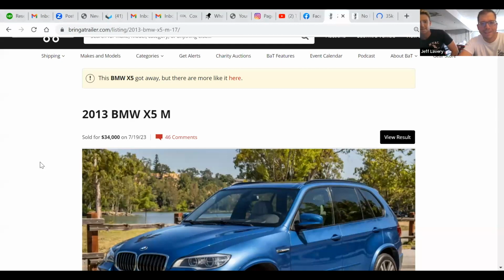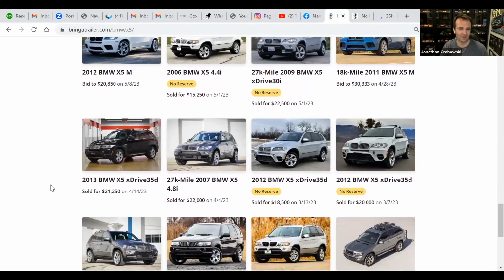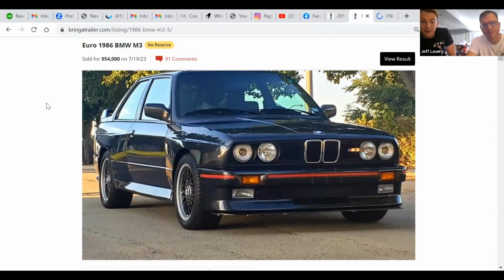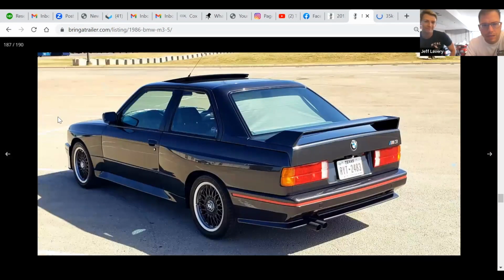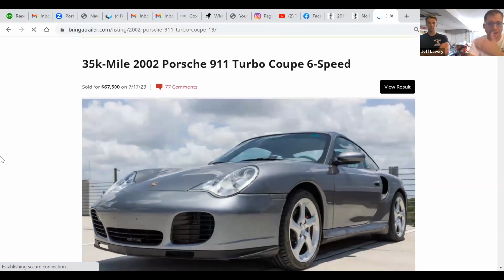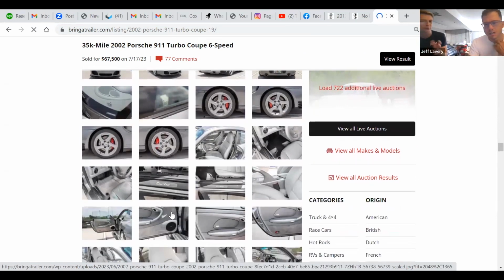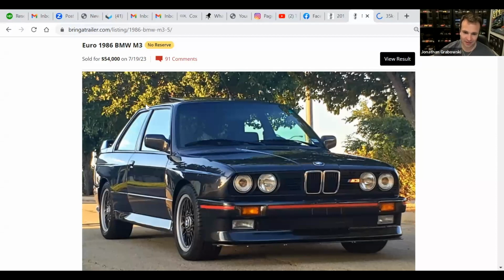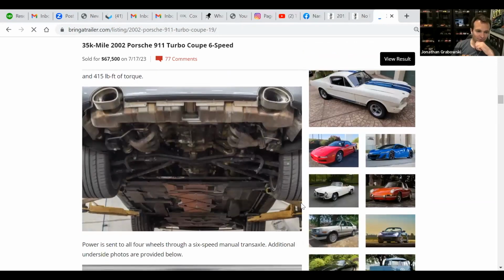TCG Podcast #27: An affordable E30 M3, a steal of a 996 Turbo, and a risky X5 M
Is the market fracturing? This first-year 1986 BMW E30 M3 Euro-spec sells for a shockingly low price with a clean, low-mileage Mezger-engined Porsche 911 Turbo not far behind. Meanwhile, an X5 M sells for market-correct money in perhaps the riskiest buy of the bunch.